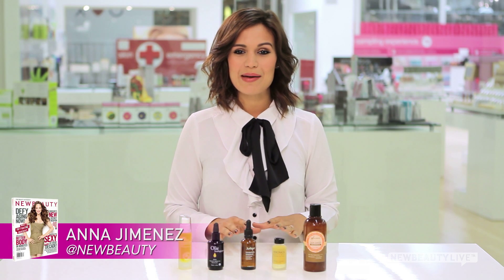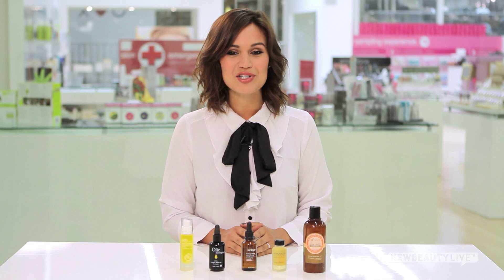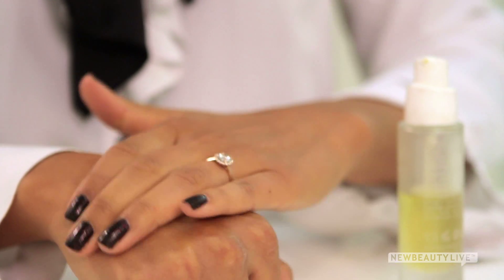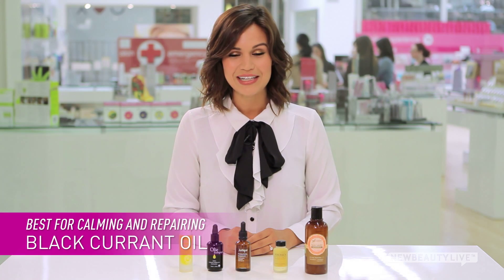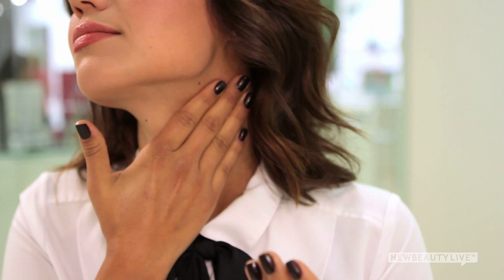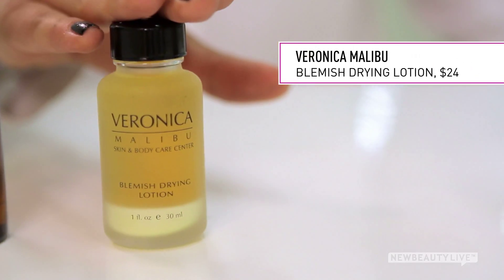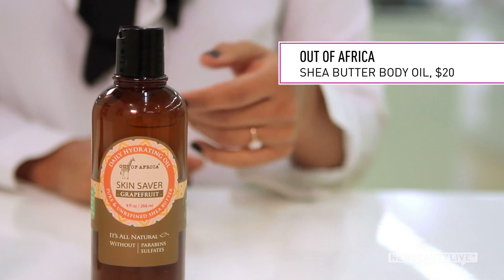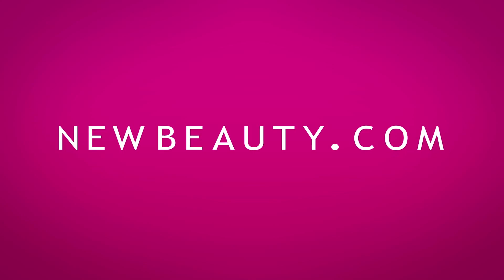Best Types of Oil for Your Skin | NewBeauty Product Reviews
The best oil for your skin is one that will treat your specific concerns from acne to aging. That's why so many brands include oils like argan, rose hip seed, tea tree, black currant and avocado in their products. In this video, we rounded up five products from Liz Earle, Olie Biologique, Jurlique, Veronica Malibu and Out of Africa that will help you get more flawless skin.